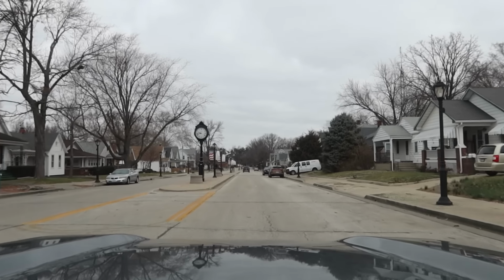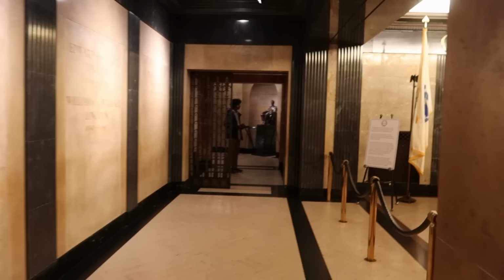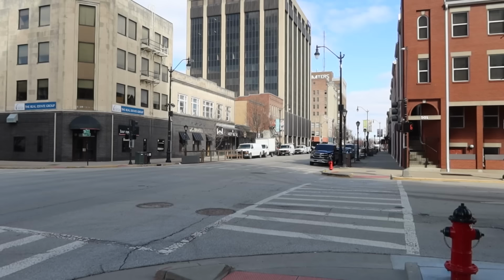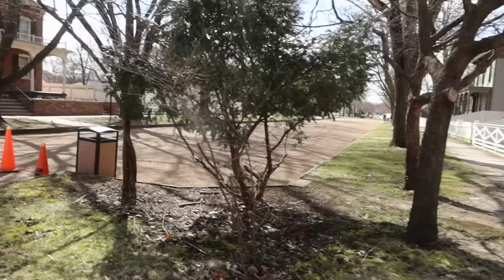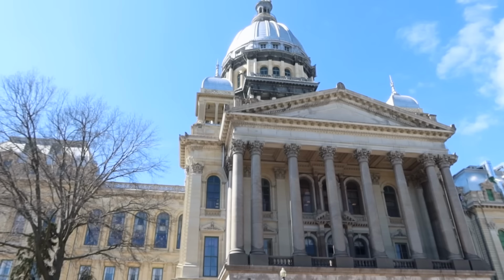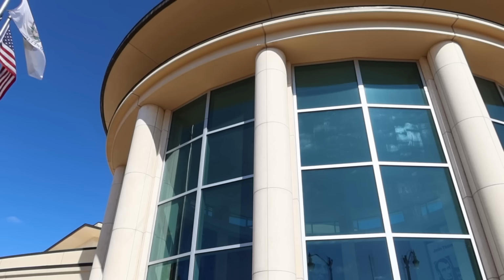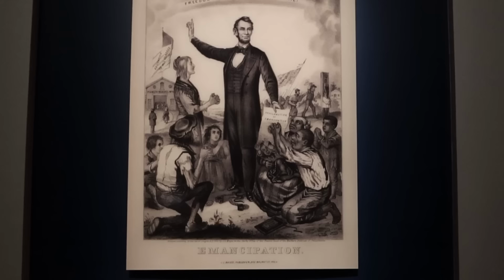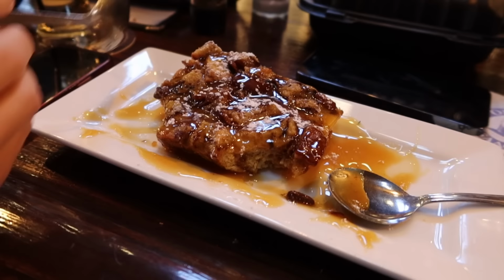SPRINGFIELD: Worth Visiting? What We Saw In The Illinois Capital City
We visit the capital city of Illinois, Springfield.